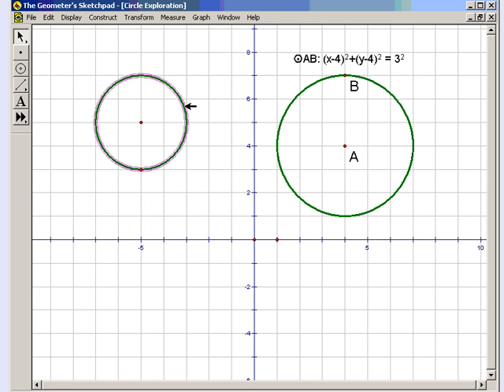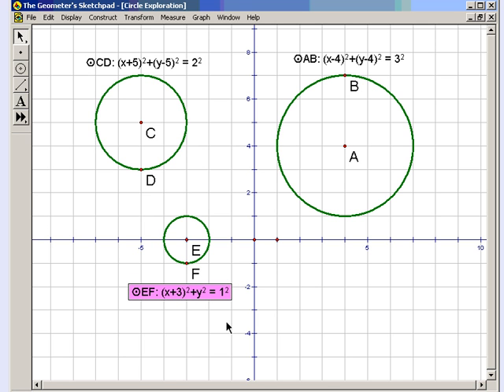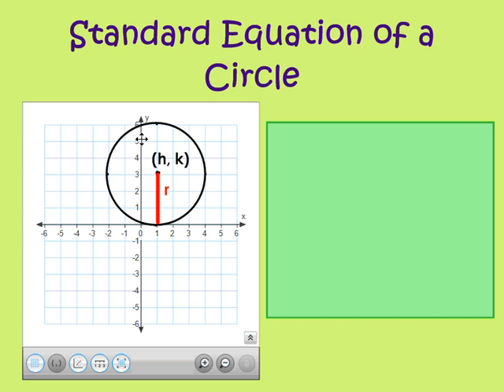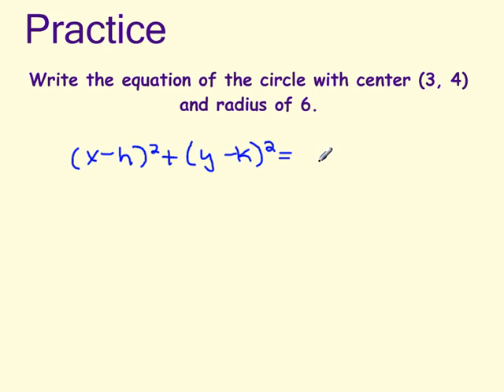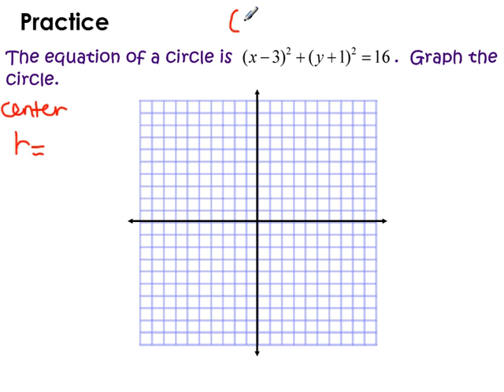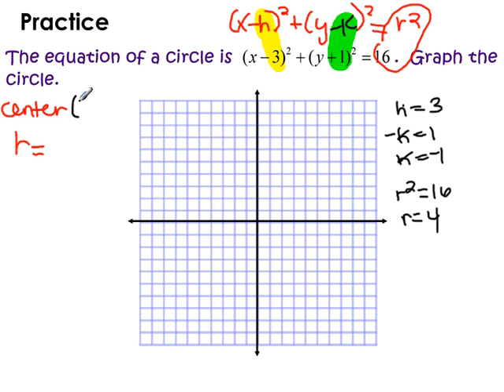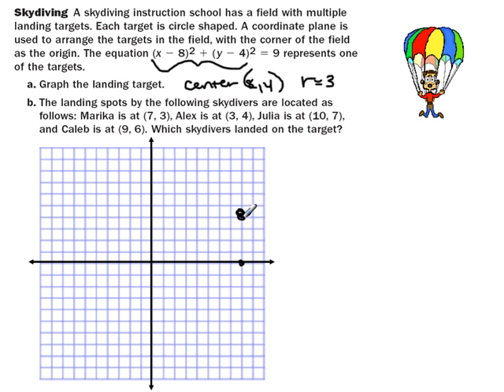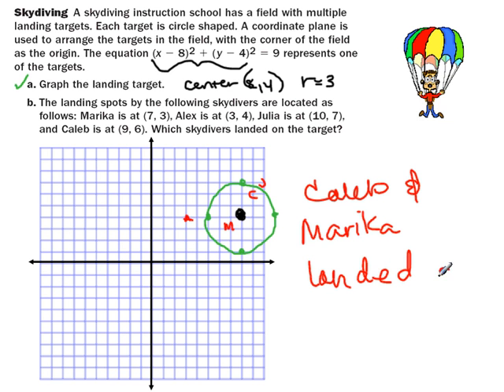Geometry 10.6 Video